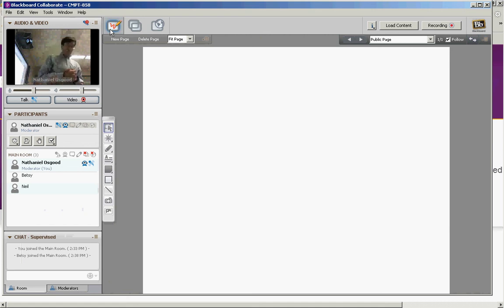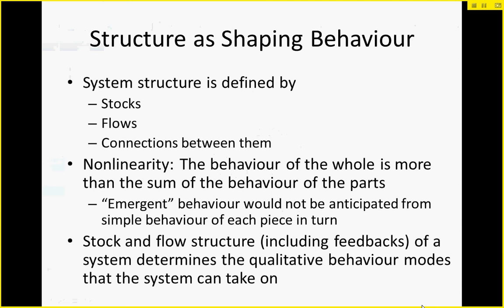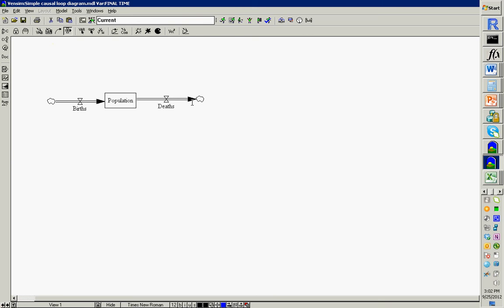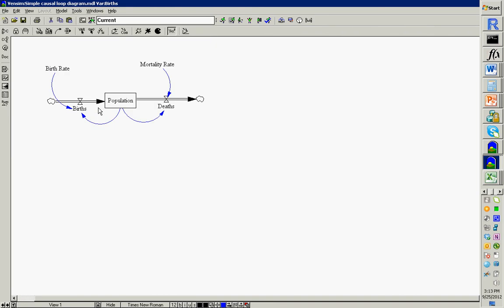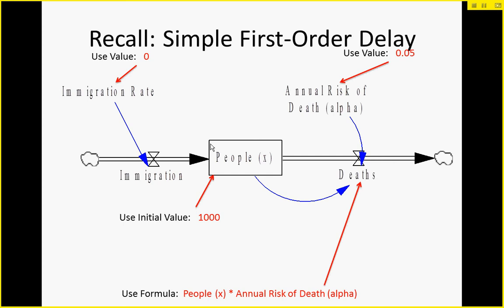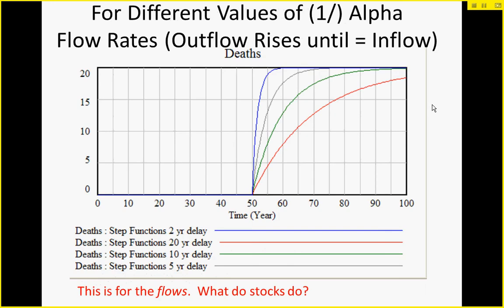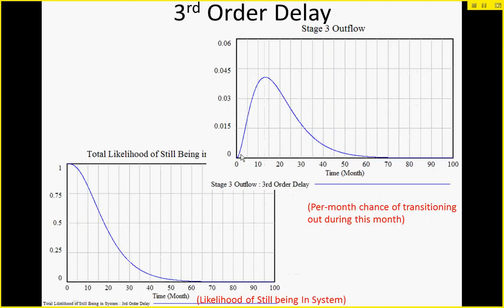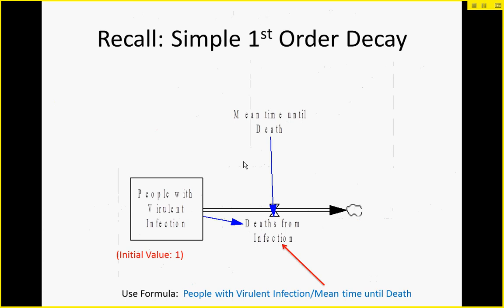First and higher order delays [CMPT 858 Fall 2012: Dynamic Modeling for Health Policy]